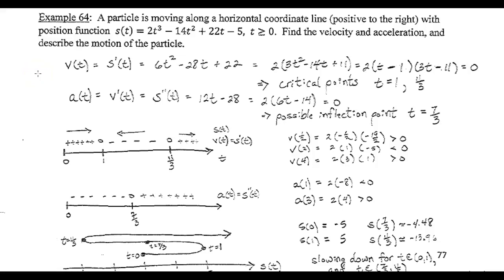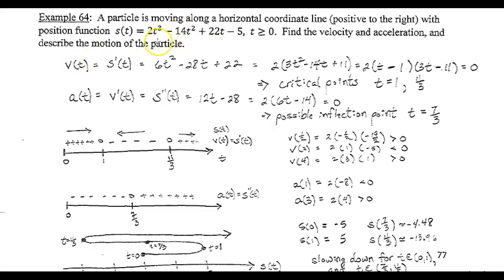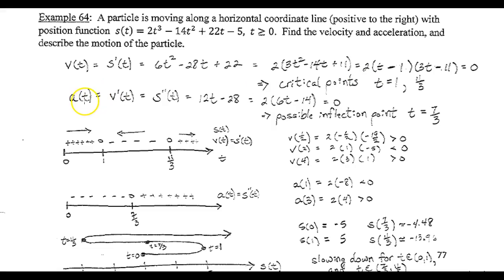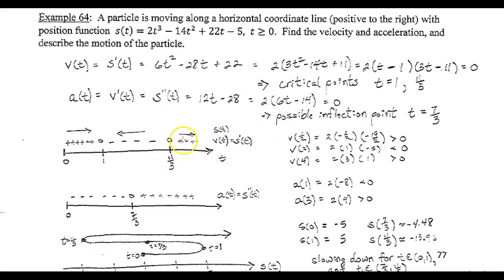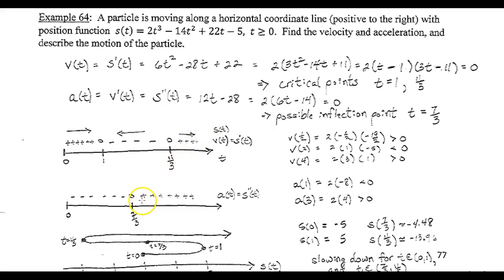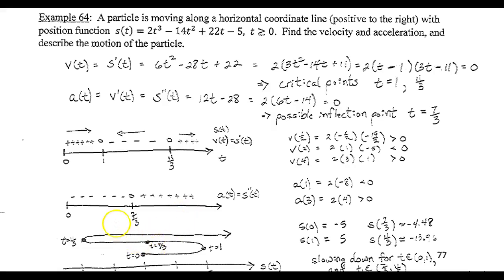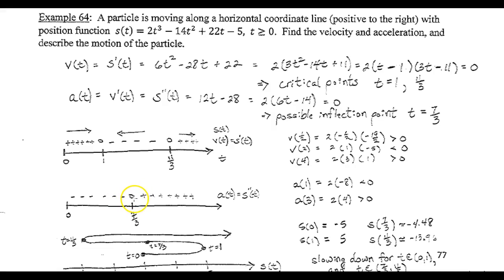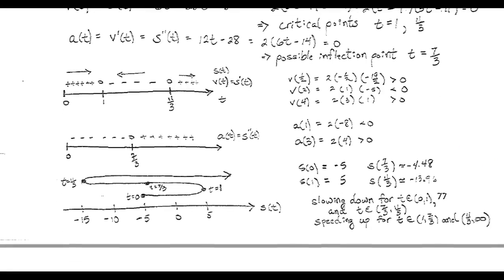Calculus I Class Notes - Example 64